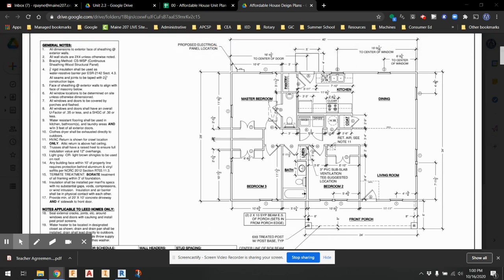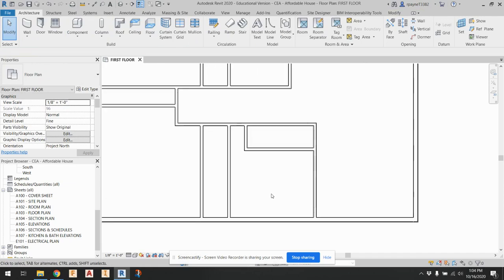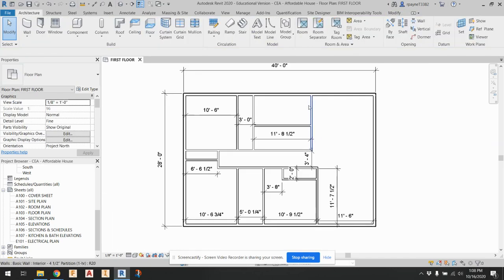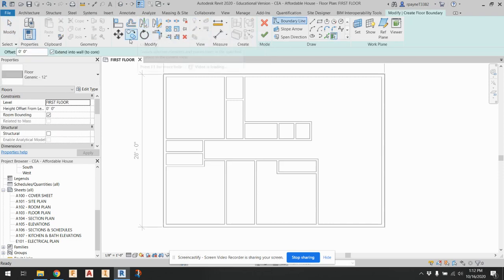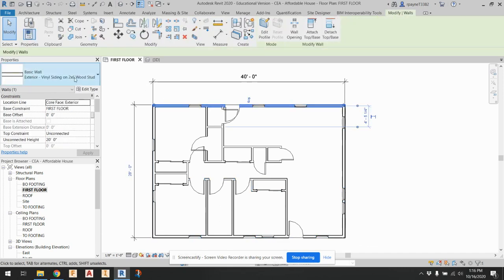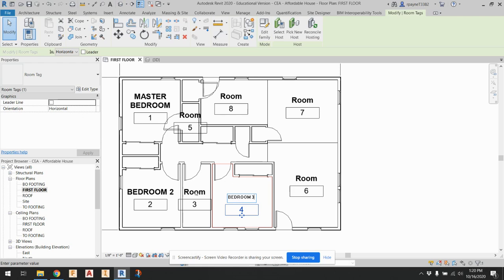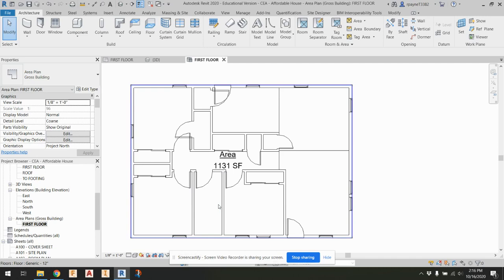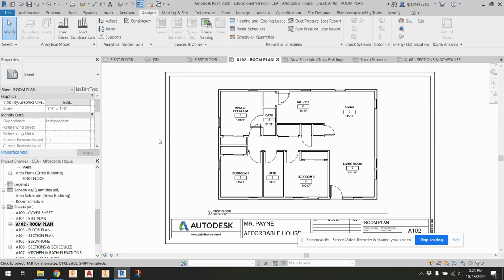CEA Affordable House Support Video 2